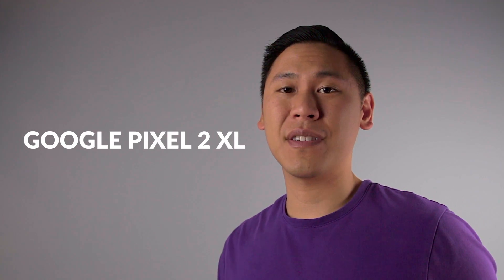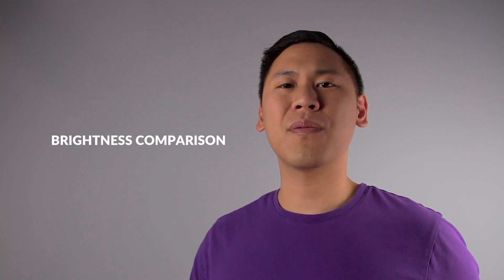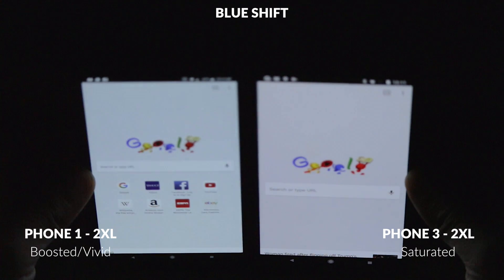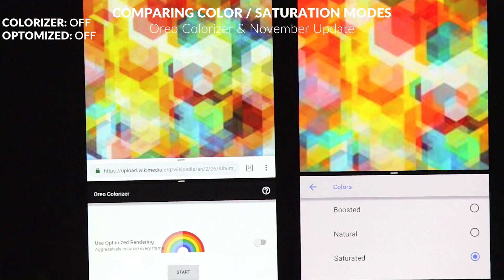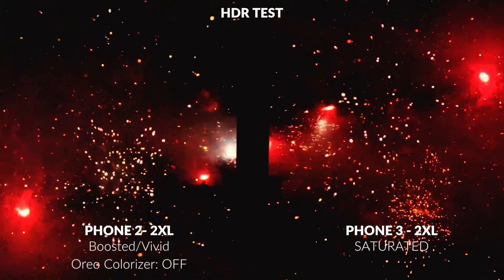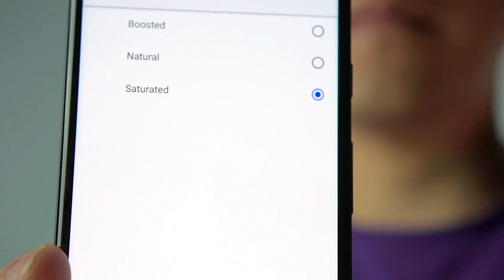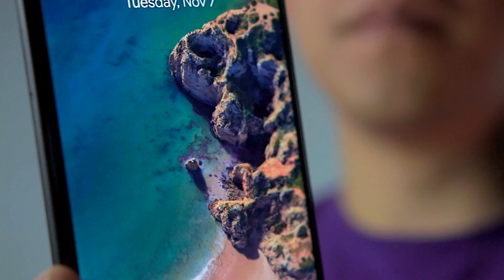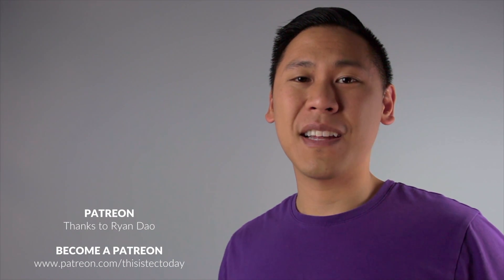GOOGLE PIXEL 2 XL NOVEMBER DISPLAY UPDATE | Screen Saturation Color Mode Comparison On Four Phones!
Google just released a new Saturation mode for the Google Pixel 2 XL in their November Security Update. This adds a significant amount of saturation to the Pixel 2 XL, so we need to see what has changed. To do that, we'll compare three different Google Pixel 2 XLs and a First Generation Google Pixel XL.

SOME GOOD ACCESSORIES FOR THE PIXEL 2 & PIXEL 2 XL:
- Google Pixel 2 and Pixel 2 XL Cases (make sure you check to make sure it's gen 2)
- Moment Case and Camera Lenses
- Google Pixel 2 and Pixel 2 XL Tempered Glass Screen Protectors (verdict is still out on which one is good. Make sure to check for gen 2)

- Apple Macbook Pro with Touchbar
- Aukey Table Lamp
- Canon T5i
- Sigma 18-35mm f/1.8 Art Lens
- Manfrotto 502 Video Head
- Manfrotto 190go! Tripod
- Sennheiser MKH-416 Shotgun Mic
- LIFX Color 100 A19 Wifi Smart lights
- Nanoleaf Aurora Smarter Kit LED Triangle Panels (Brains + Nine Panels)
- Nanoleaf Aurora Expansion Pack (3 Panels)
- Sea Salt Lamps